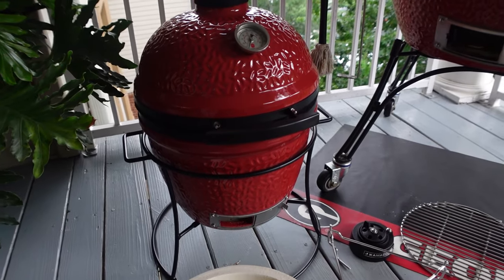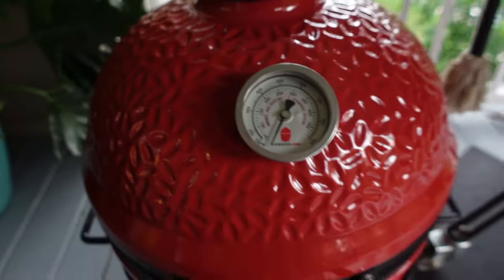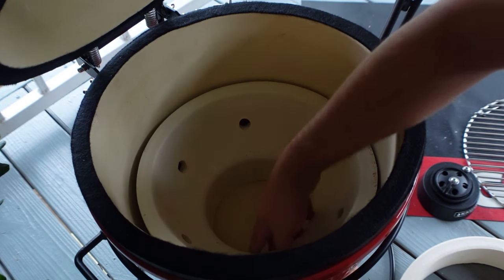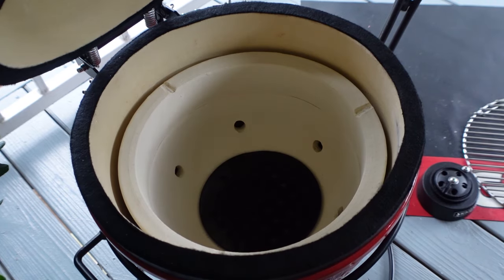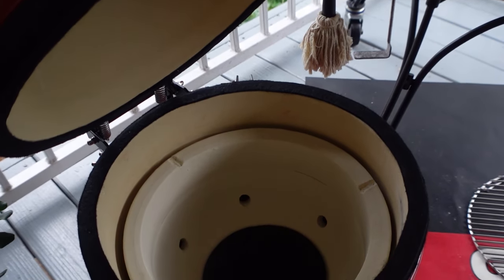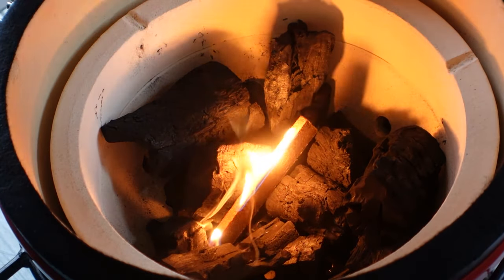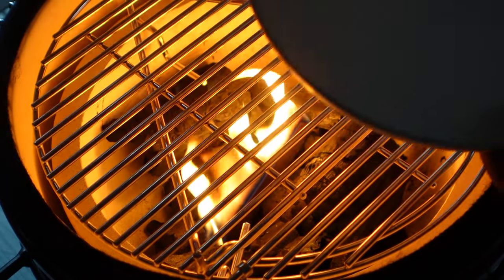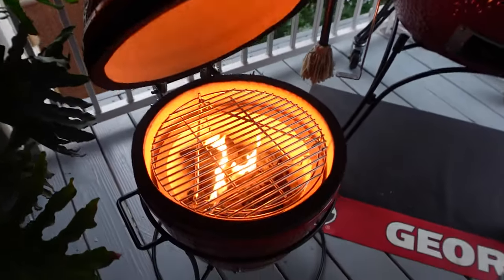Kamado joe JR setup and initial burn ( how to )